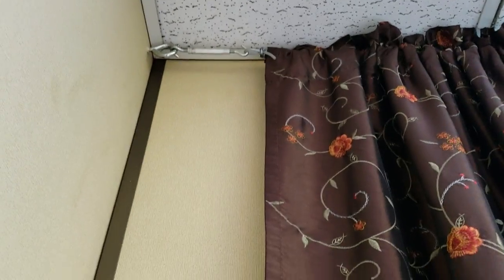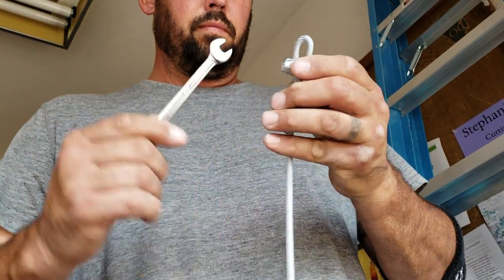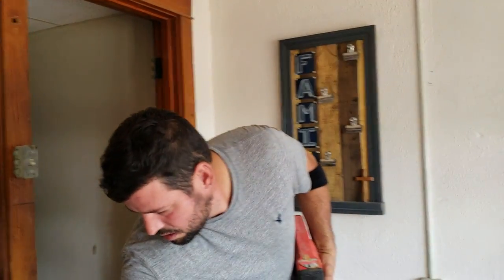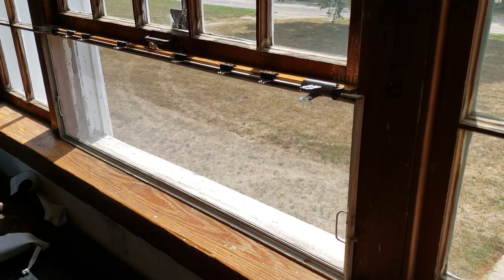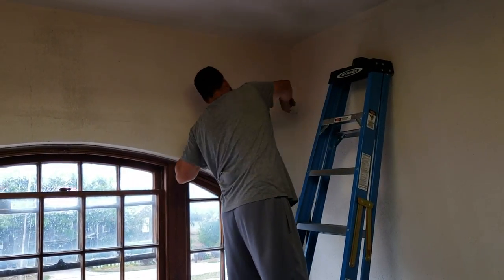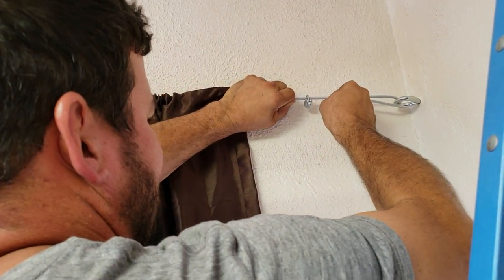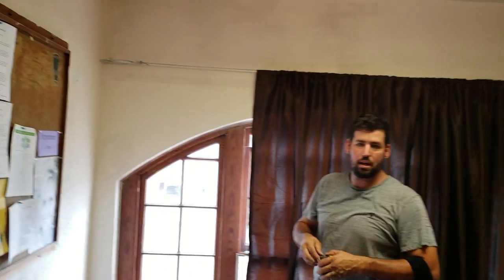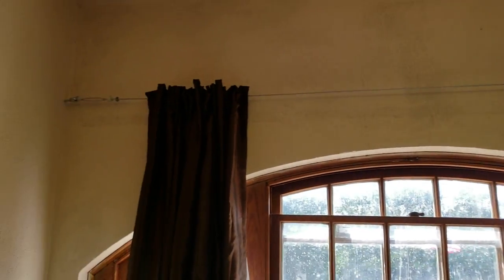We bought a school... concrete and curtains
Every project has its challenges... concrete walls makes it a little difficult